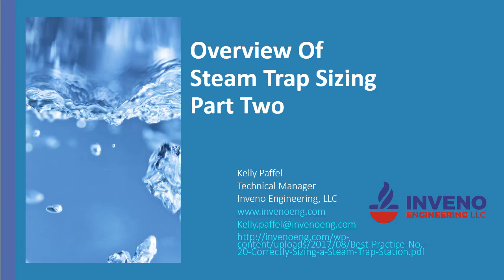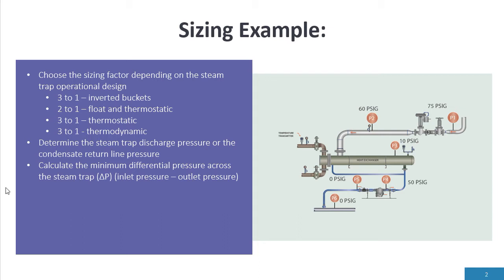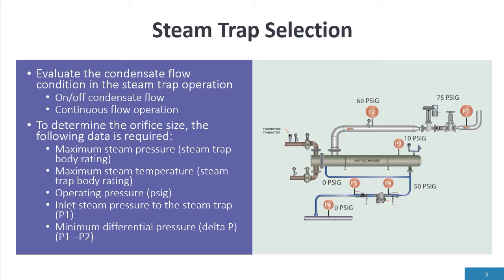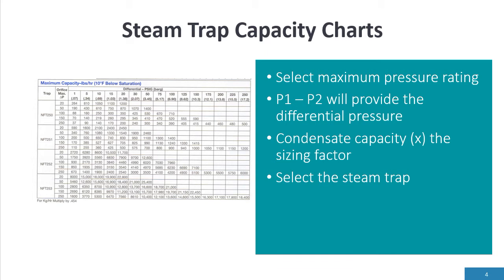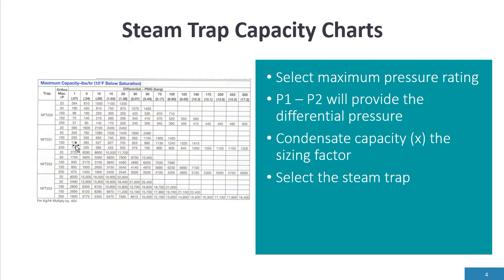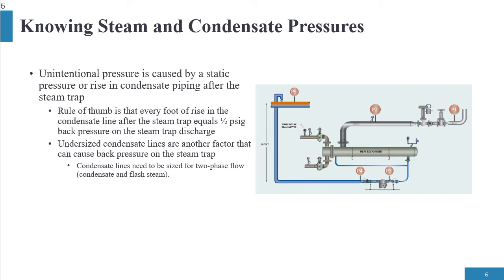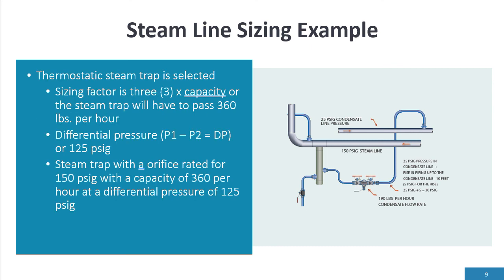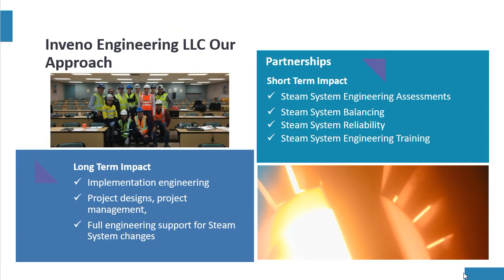Steam Trap Sizing Overview Part Two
Sizing a steam trap properly is critical to ensure high reliability.  When sizing a steam trap there are a number of items that need to be documented and the following example will review.  One of the things we need to do is come up with a sizing factor. All steam trap manufacturers will have a sizing factor for their condensate capacity charts. Example, inverted buckets sizing factor is three to one. What does that mean? If the steam or condensate capacity is 200 pounds per hour, and then take that number x  three times 200 or 600 pounds per hour. So you want to select a steam trap for 600 pounds per hour in the capacity chart. For float and thermostatics steam traps are two to one sizing factor. Thermostatic is three to one sizing factor and thermodynamic is 3 to one sizing factor